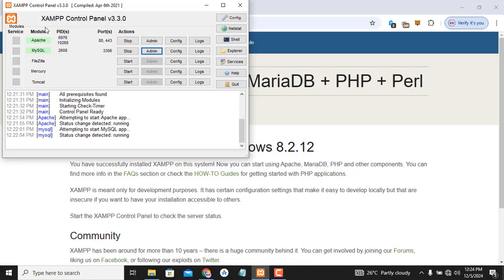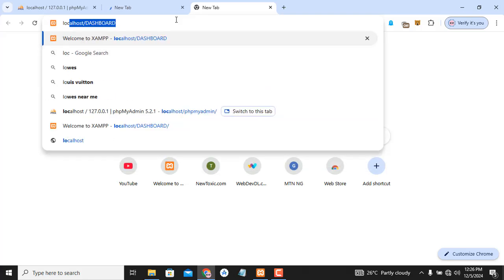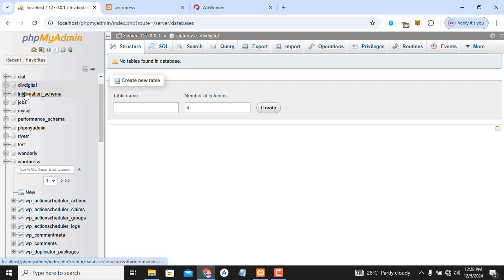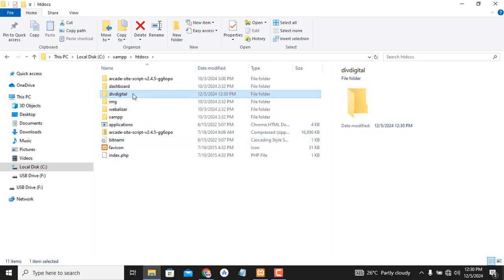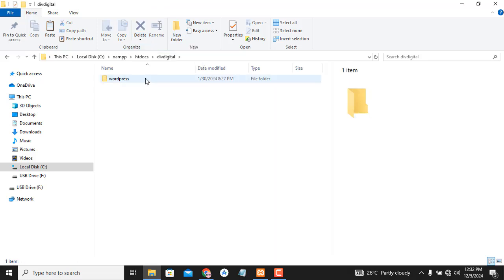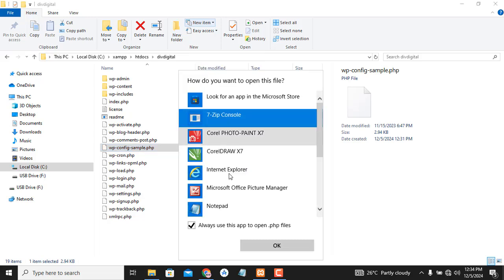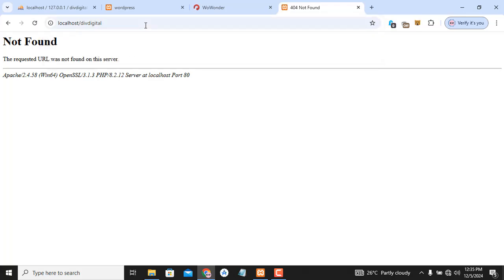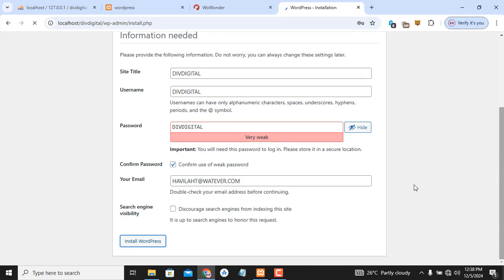Install WordPress on Localhost Using XAMPP | Full Beginner Tutorial (Database + Setup)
Learn How to Use XAMPP to Create a Database and Install WordPress Locally!

In this video, I’ll show you step-by-step how to set up XAMPP, create a MySQL database, and install WordPress on your local computer. This tutorial is perfect for beginners who want to build and test WordPress websites offline before going live.

💡 What You’ll Learn:
✅ How to start Apache and MySQL services
✅ How to create a WordPress database in phpMyAdmin
✅ How to install and configure WordPress locally
✅ How to export and import WordPress databases

🧩 Tools Used: XAMPP, WordPress.org, phpMyAdmin

📌 Don’t Forget:
👍 Like if this helped you set up WordPress locally